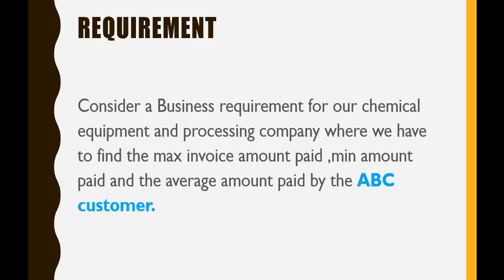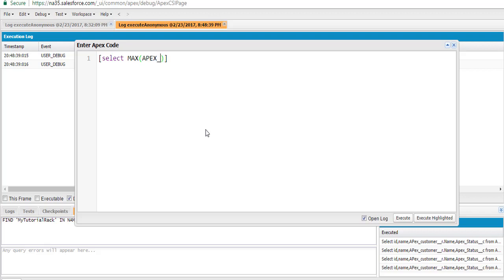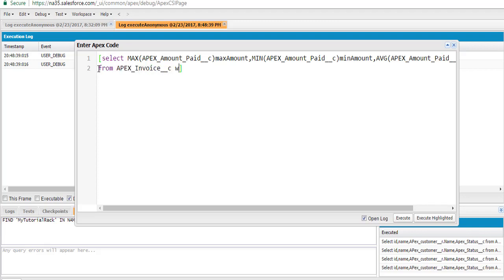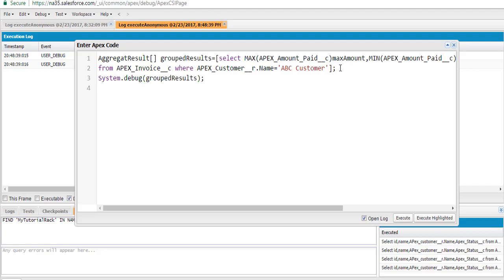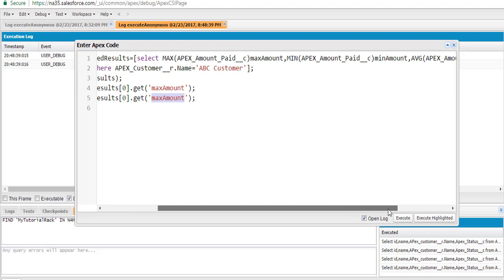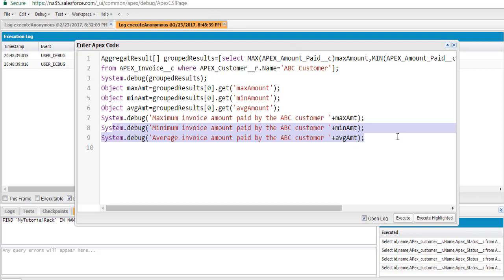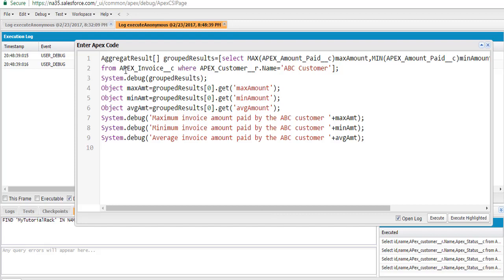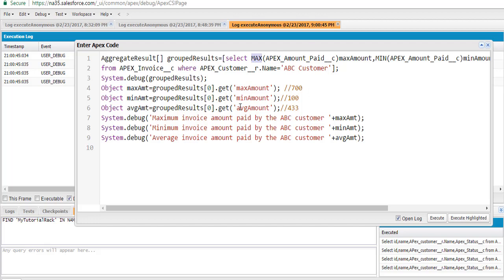How to Use Aggregate Functions Query in SOQL | AVG(), MAX(), MIN()